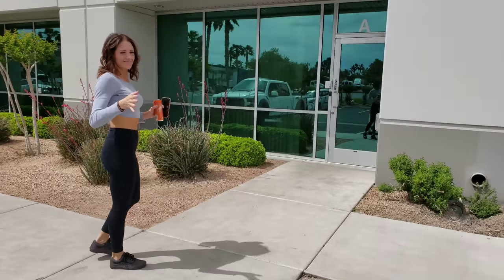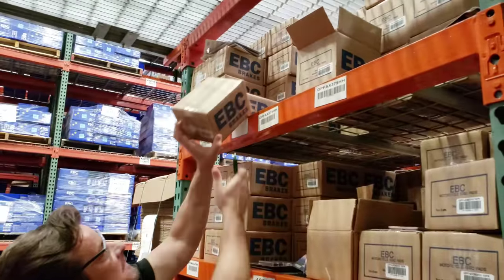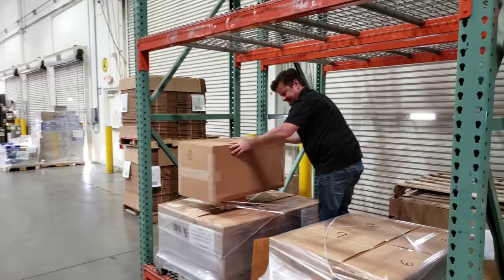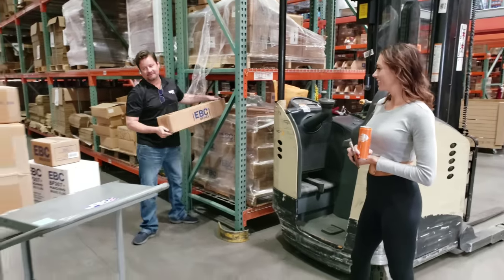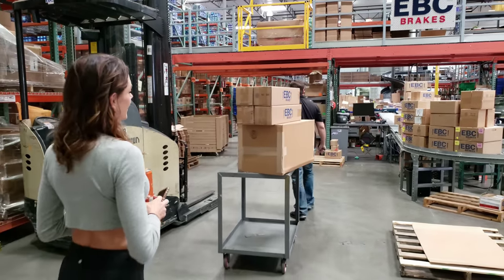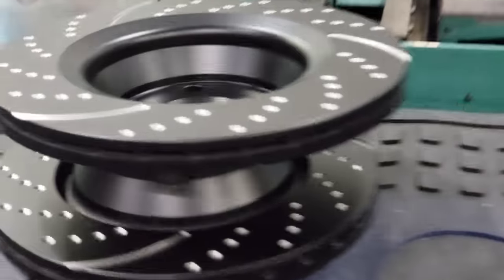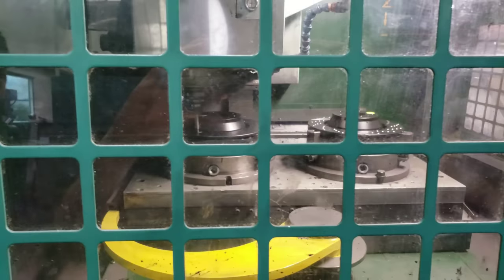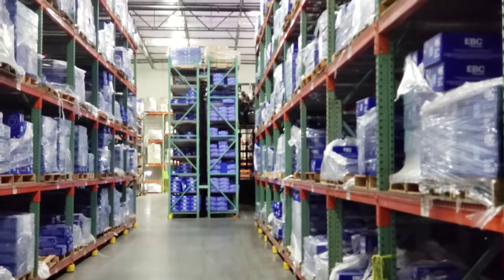EBCBrakesUSA "Walkabout" featuring TrackdayGirl Nicole | Irnieracing Track Giveaway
EBCBrakesUSA walkabout with TrackdayGirl Nicole.
I got a lot of EBCBrakes product and merchandise to give away at my next events! Come visit my pit to get a free EBC Brakes Hat, and enter to win the EBC shop stool, and rubber mats.

Cheers

Want to support the SuperbikeWanderer Team/ Videos

10w40 MCF, EAOM122 Oil Filter

BMW S1000RR Gear:
RK ZXW 520 Chain
RK GXW 520 Chain
Woodcraft BMW Stator
Woodcraft BMW Crank
Woodcraft Rearset Kit 15+
Woodcraft Frame Sliders (all years)
Brembo 19RCS w/ Reservoir
EBC GPFAX604 BMW F. Brake Pads
EBC FA213HH BMW R. Brake Pads
Ohlins Steering Damper
Ohlins Rear Shock TTXGP
Shoe Goo

Pit Setup:
Impact Canopy 10x20 Commercial Al
Tipke Fold-It Utility Cart
Outdoor Pit Mat 9x18
M18 RADIUS LED Light
M18 Trueview LED Light
M18 160 MPH Blower
M18 Fuel 2-tool Combo Kit
Shoe Goo

Boots/Socks:
Falco MX Pro Boots
Falco Sportbike Race Boots
Compression Socks
Darn Tough Sport Socks